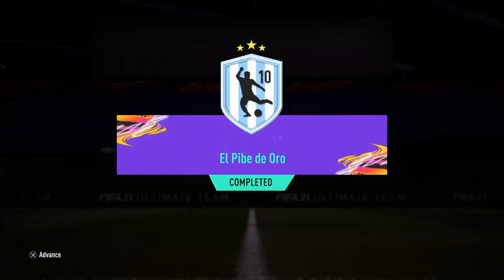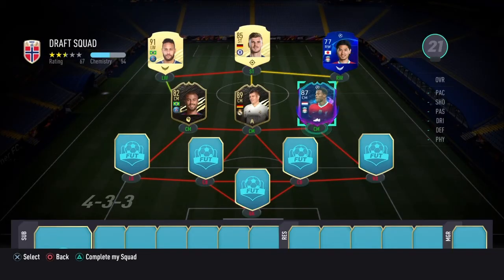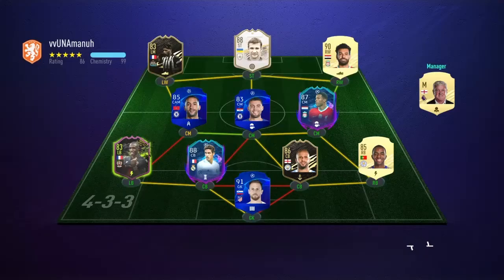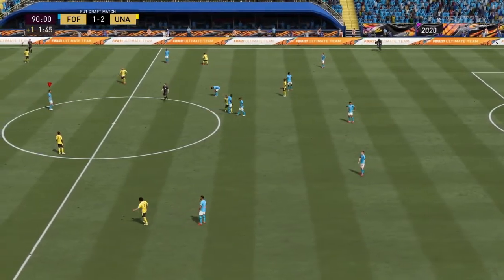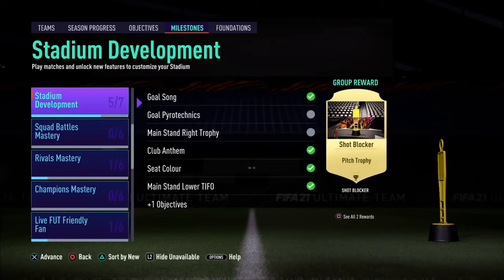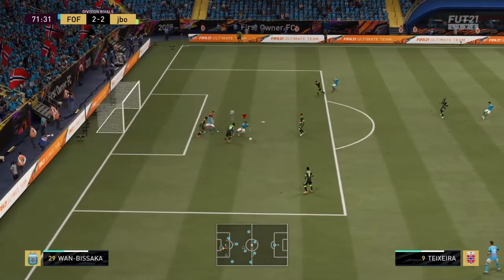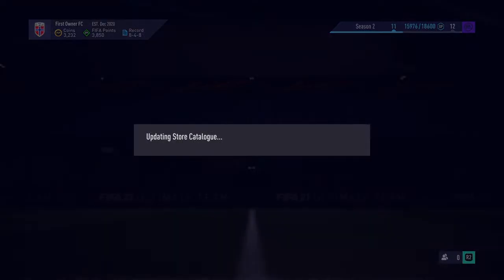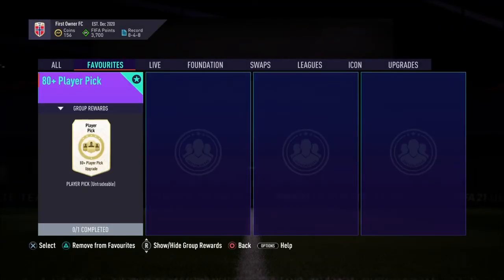THE FIRST DRAFT!! (First Owner FC #10) (FIFA Ultimate Team)